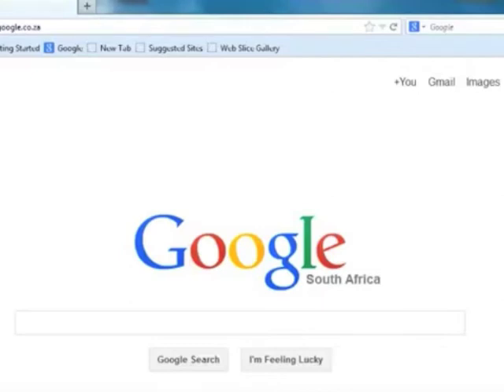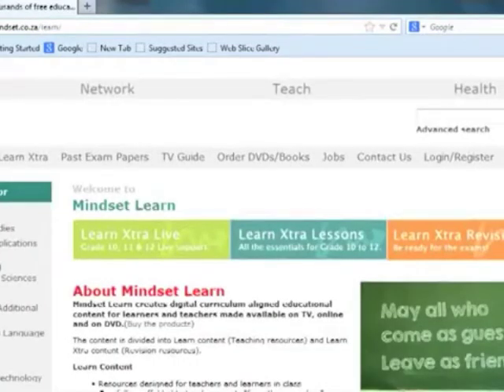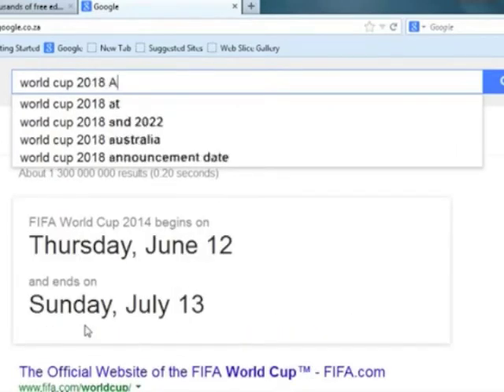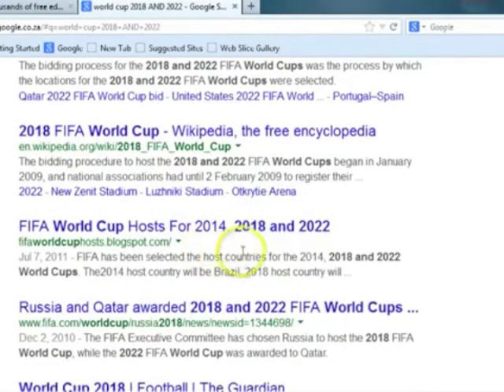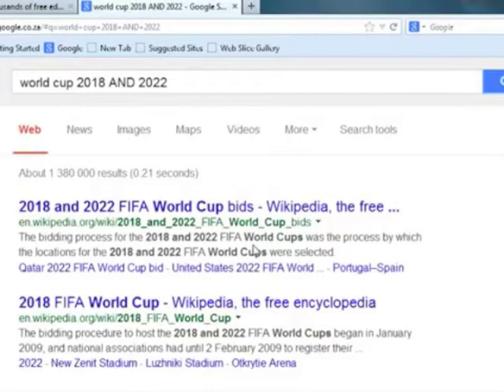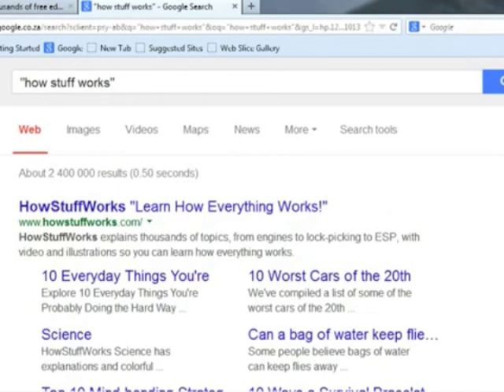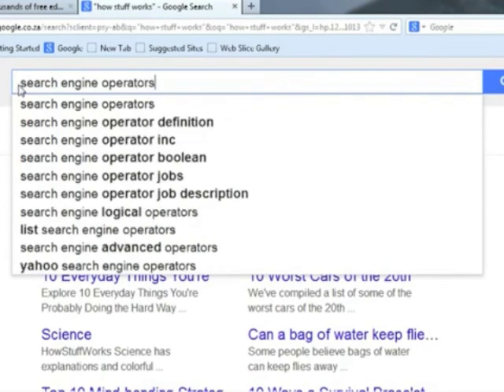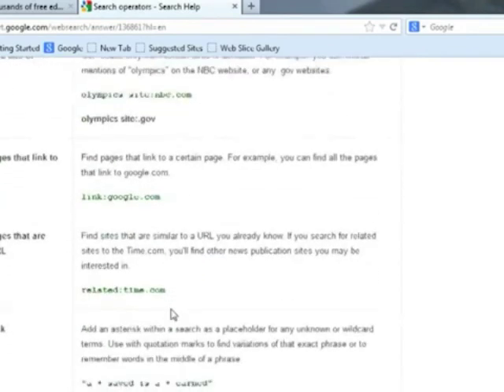15 Basic Browsing and Searching Techniques